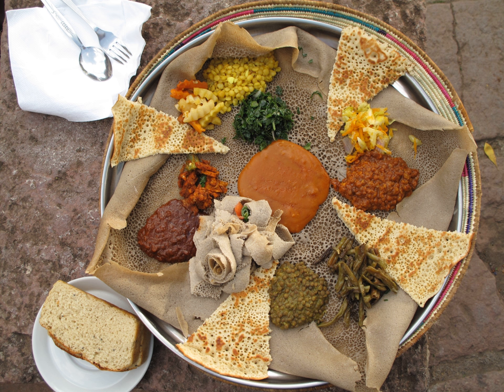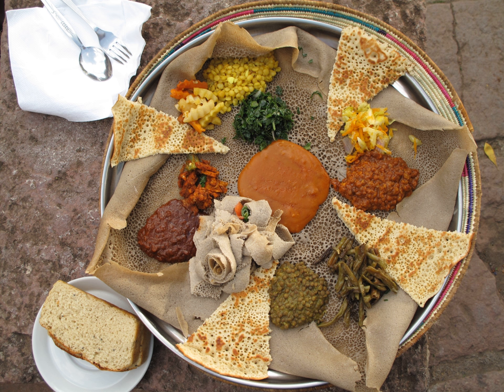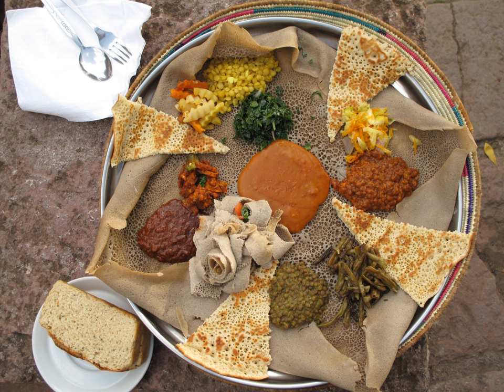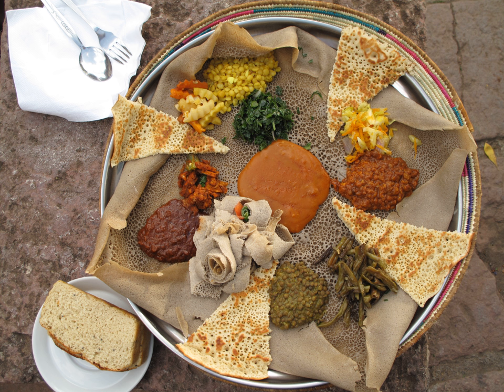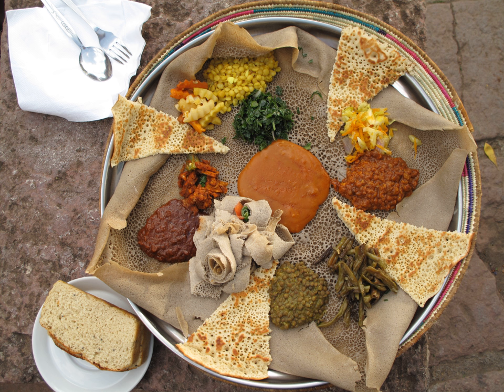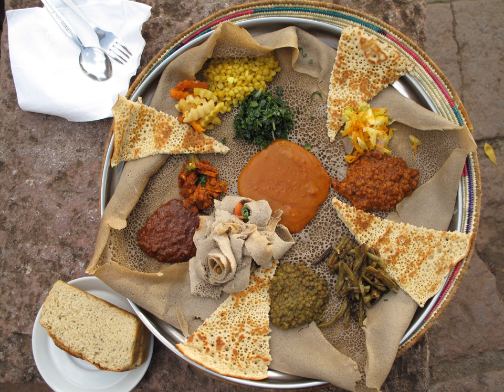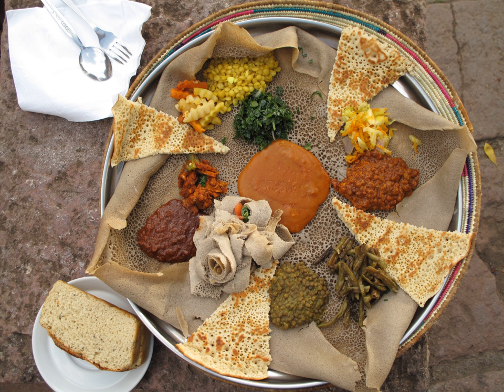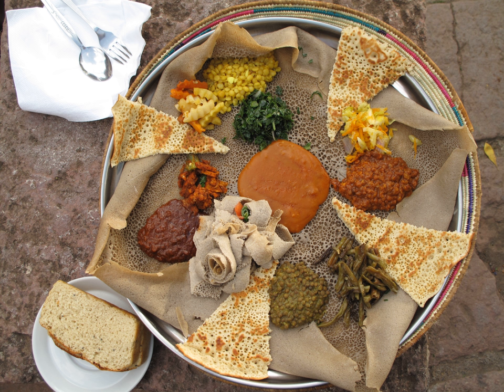List of Ethiopian dishes and foods | Wikipedia audio article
This is an audio version of the Wikipedia Article:
List of Ethiopian dishes and foods

SUMMARY
This is a list of Ethiopian dishes and foods. Ethiopian cuisine characteristically consists of vegetable and often very spicy meat dishes, usually in the form of wat (also w'et or wot), a thick stew, served atop injera, a large sourdough flatbread, which is about 50 centimeters (20 inches) in diameter and made out of fermented teff flour. Ethiopians eat exclusively with their right hands, using pieces of injera to pick up bites of entrées and side dishes. Utensils are rarely used with Ethiopian cuisine.